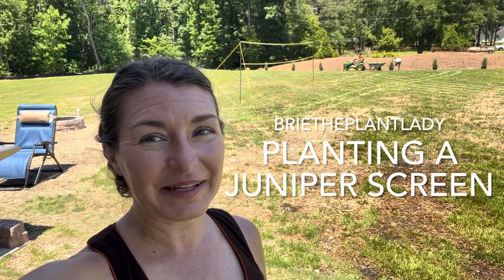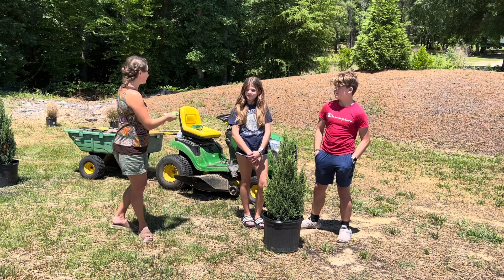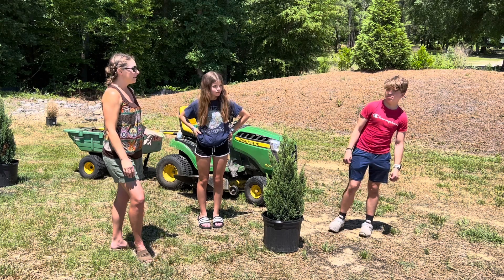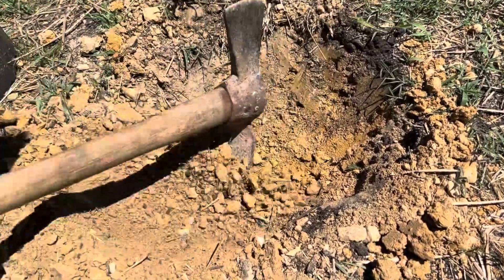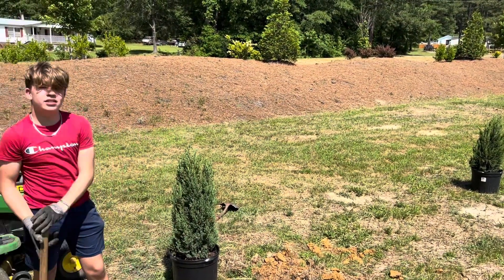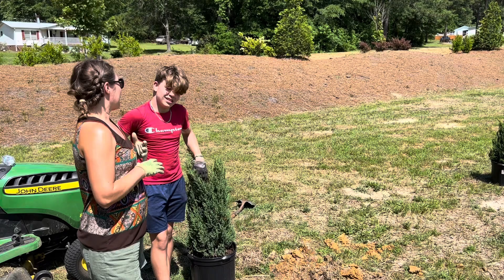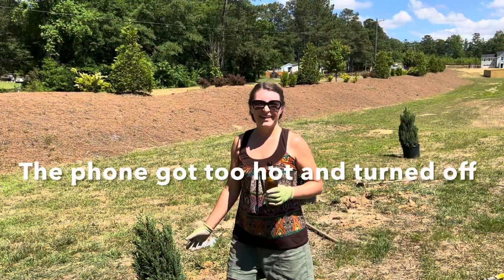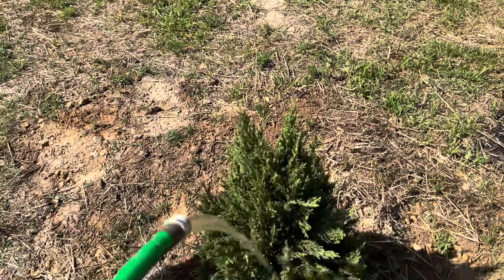Planting a Juniper Screen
Welcome to the sprawling suburbs of Raleigh, Nc where new “house farms” are popping up everywhere 😩 As you can see little attention is given to the landscape and the soil is TERRIBLE. It’s really sad that new developments set people up to fail by leaving such poor conditions.